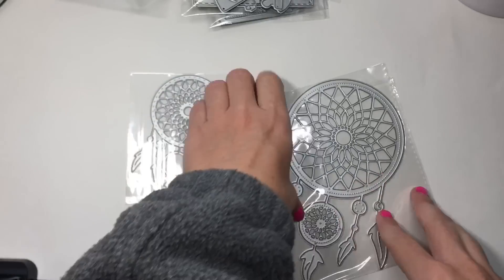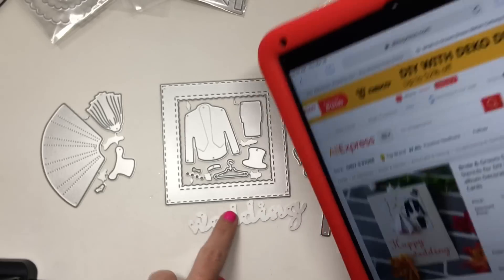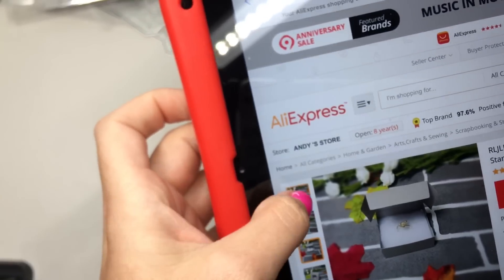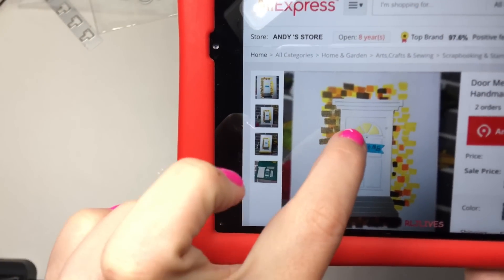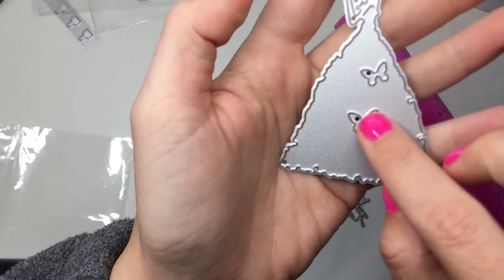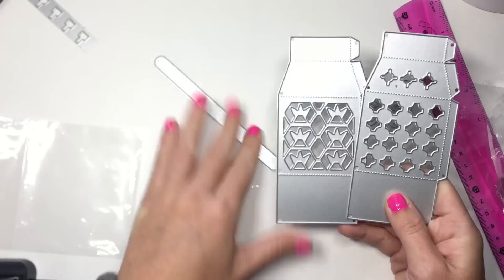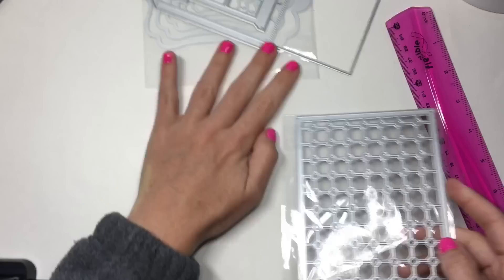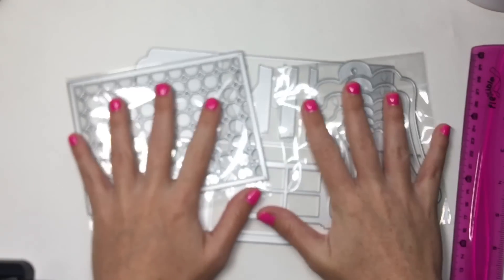ALIEXPRESS NEW Metal dies!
xoxo
Toni